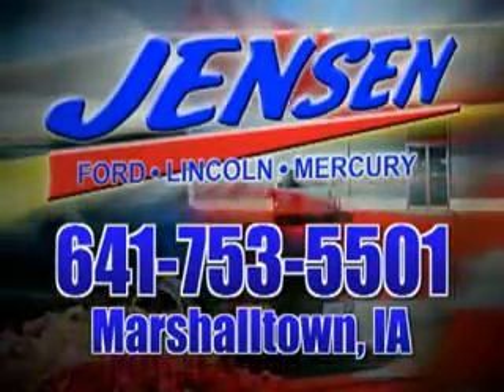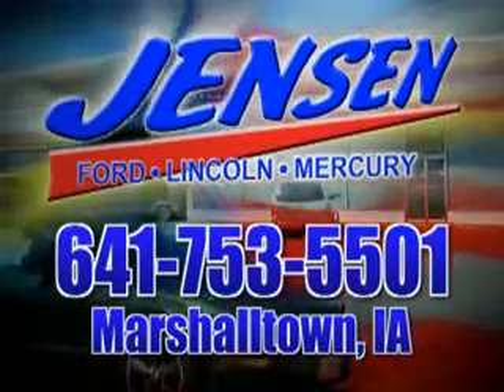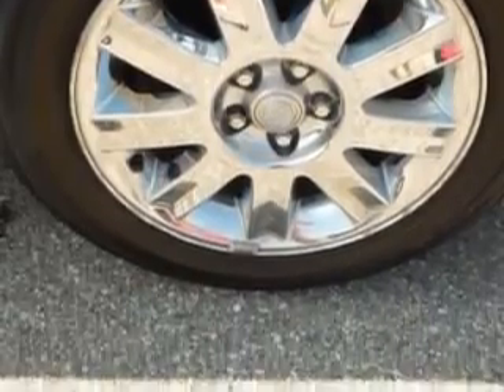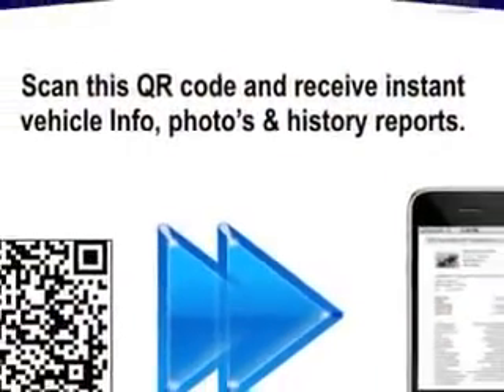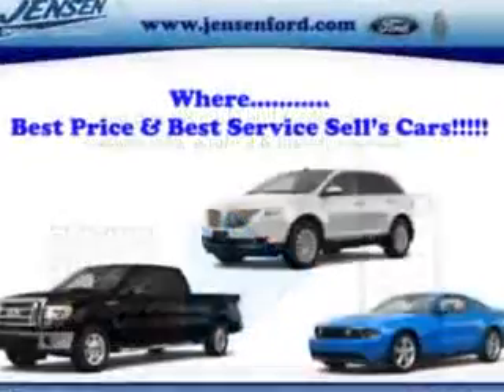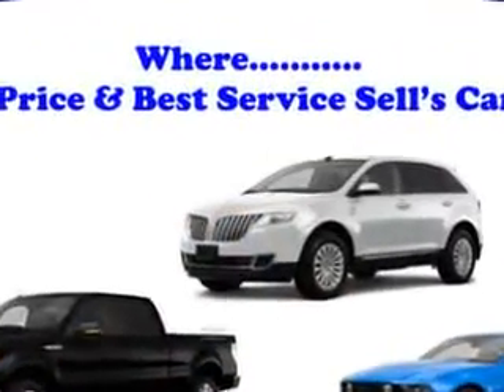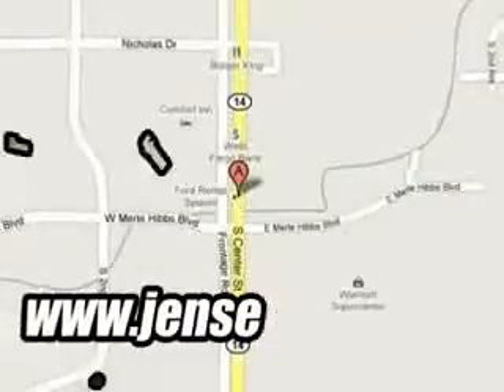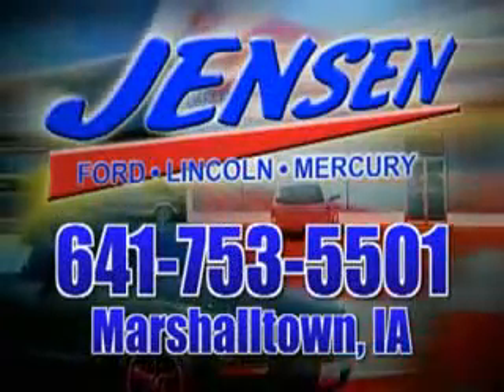2006 Chrysler Sebring Jensen Ford-Lincoln Marshalltown, IA 50158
Chrysler Sebring You will love this Inferno Red Crystal Pearlcoat Chrysler Sebring 4 Dr Sedan, equipped with a 2L NA I 4 double overhead cam (DOHC) 16V engine and an automatic transmission. Enjoy an impressive 27 miles to the gallon on this great car with features like Driver Side Air Bag, Passenger's Front Airbag, Center Arm Rest w/Storage, Anti-Lock Braking System, Power Sun Roof, Rear Seat Shoulder Belts, Performance/Traction Control, Power Driver's Seat, 4 Doors, and much more. Enjoy the drive and have peace of mind in this Chrysler Sebring. See us at Jensen Ford-Lincoln today!
MILES: 101,912
VIN:1C3EL46X36N211864

Jensen Ford-Lincoln
2805 S. Center ST.